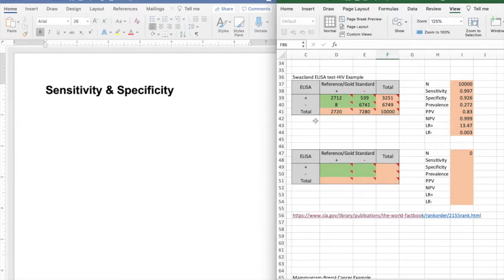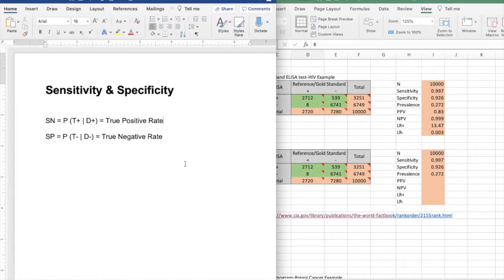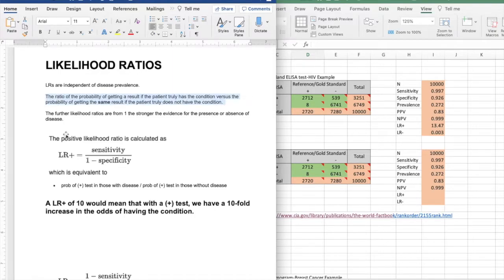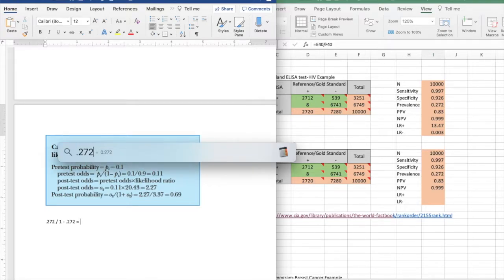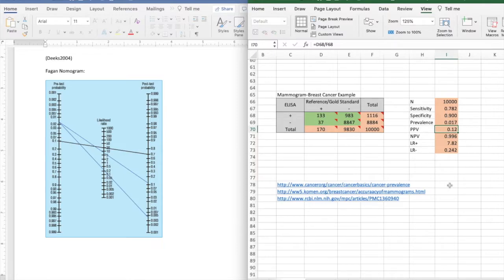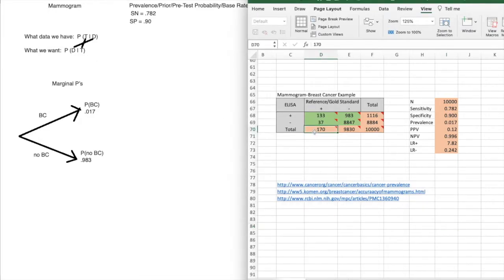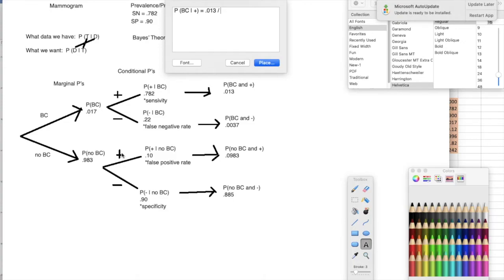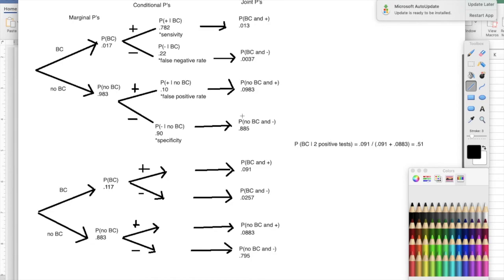Sensitivity, Specificity, Predictive Values, Likelihood Ratios - WHAT DO??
This video was inspired by a thread in the ClinicalAthlete Forum that is still going strong.